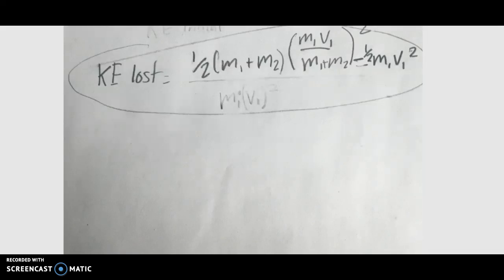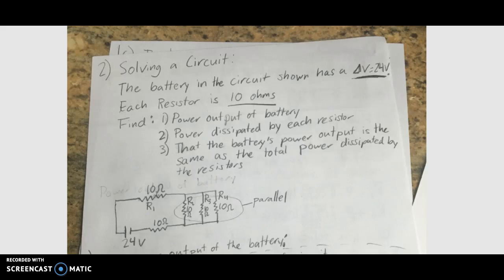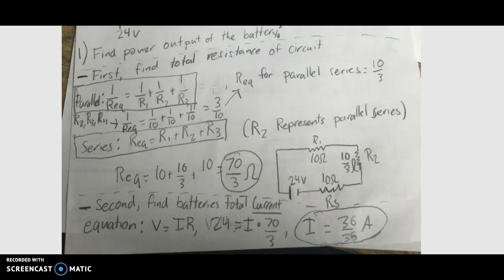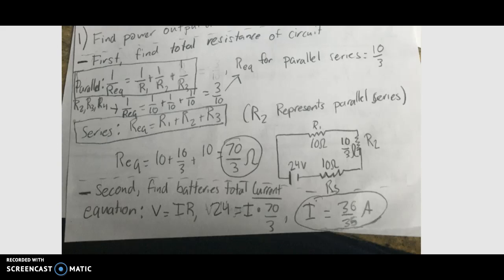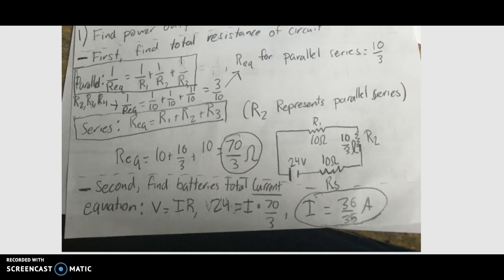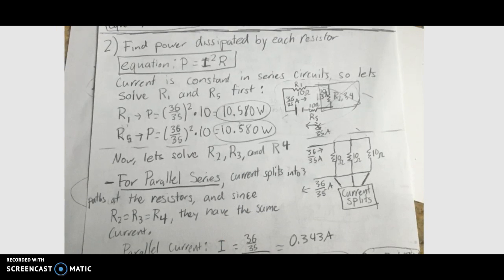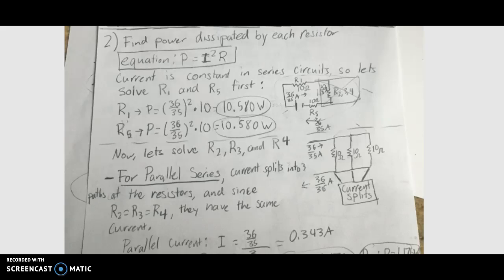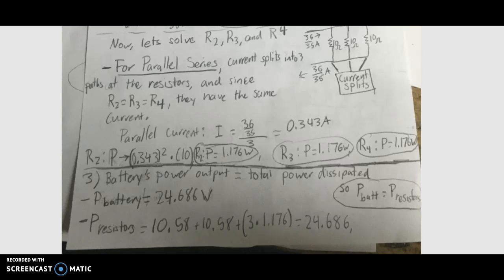Problem 2 for the Final Physics Project!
SKIP TO 0:42!!! THE PROBLEM IS INCORRECTLY CORRECTED, I REMADE PROBLEM 1 VIDEO TO ADDRESS THIS